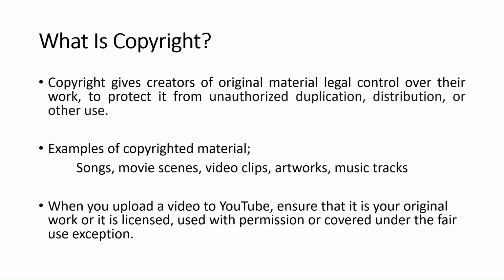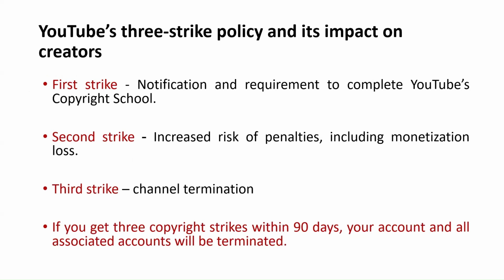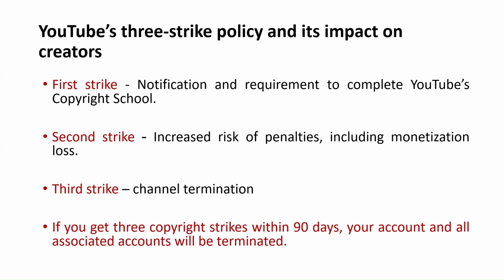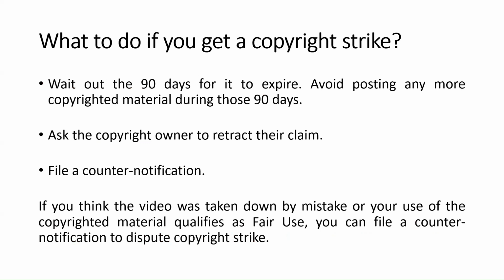YouTube's Copyright System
If you are a YouTube content creator, it is essential to know about YouTube's copyrights system so that you don't end up spending time creating videos that YouTube may take down later for copyright strikes!

00.00 - Introduction
00.25 - What is Copyright?
01.20 - YouTube's Copyright system
07.19 - Common copyright mistakes on YouTube